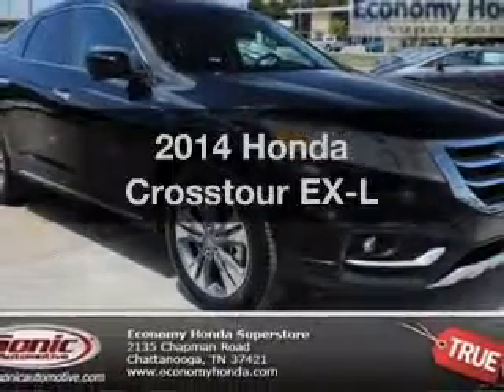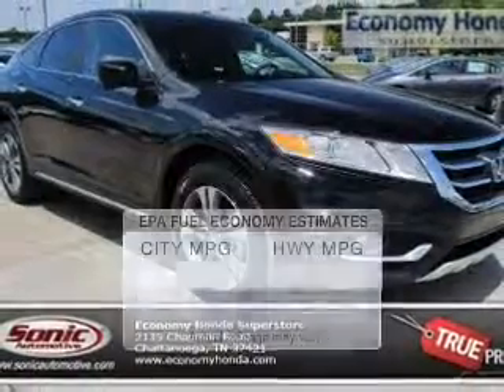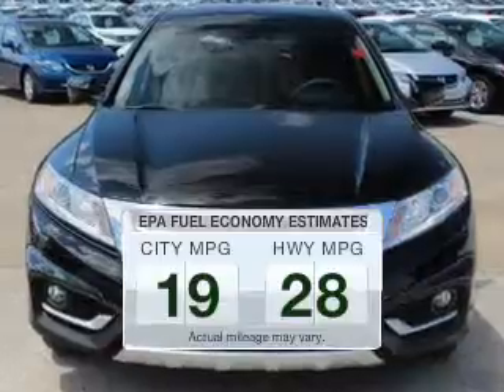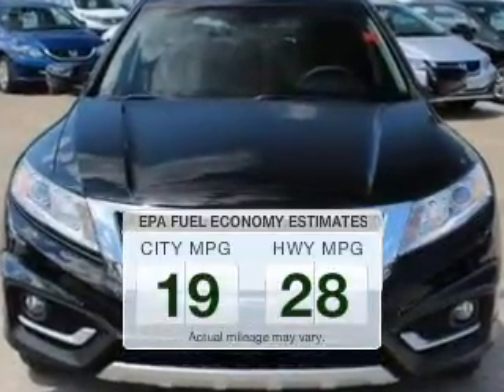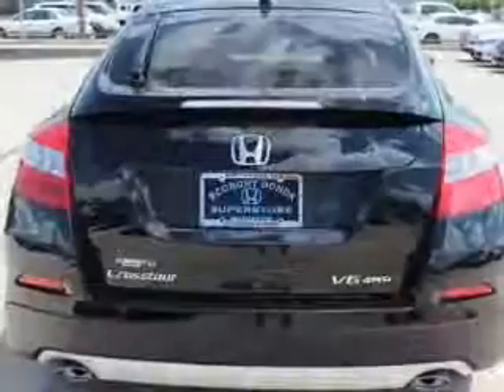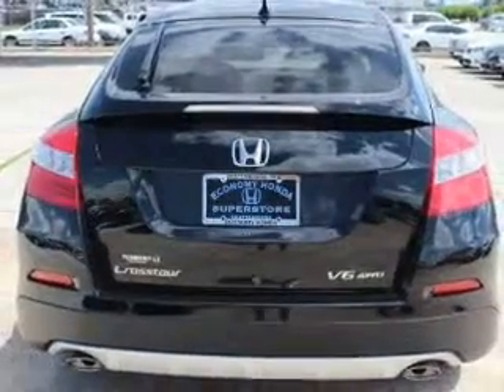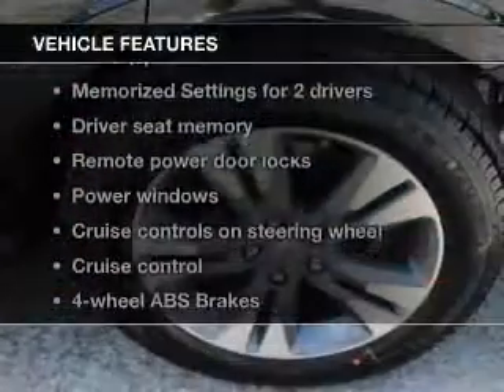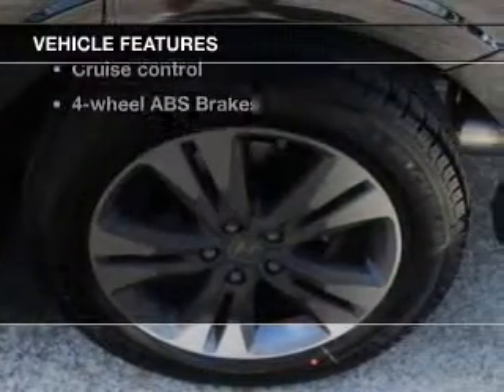2014 Honda Crosstour - Chattanooga TN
Year: 2014
Make: Honda
Model: Crosstour
Trim: EX-L
Engine: 3.5 liter 6 cylinder 24 valve MPFI SOHC
Transmission: 6-Speed Automatic
Color: Crystal Black Pearl
Mileage: 12
Address:
2135 Chapman Road